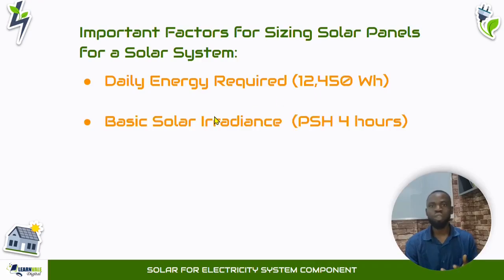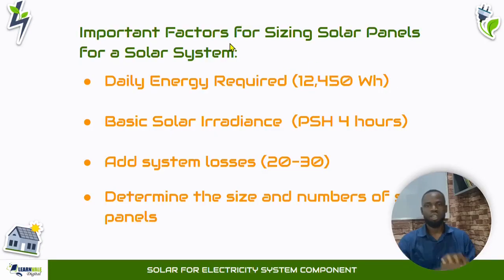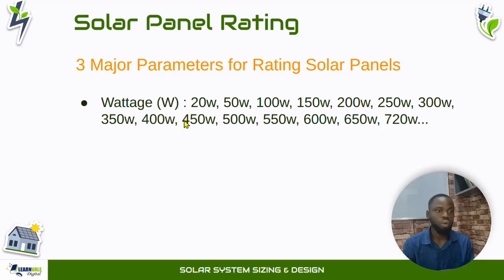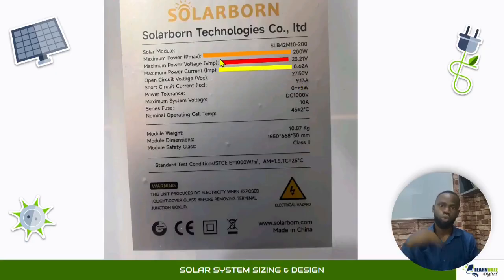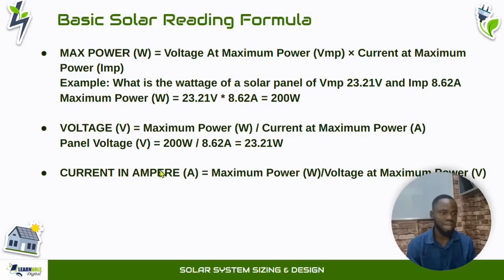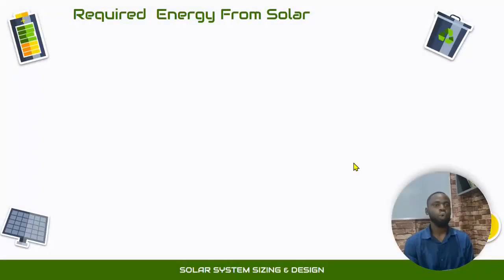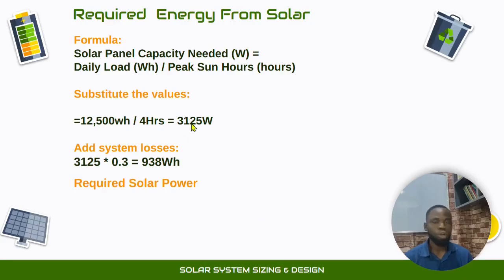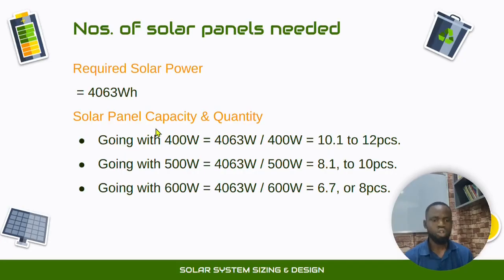How to Size Solar Panels for a Solar System Correctly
Learn how to size solar panels correctly for your solar power system with this easy-to-follow guide. In this video, you'll discover the step-by-step process of calculating the right solar panel capacity based on your daily energy consumption, battery bank, peak sun hours, and system efficiency. Whether you're a beginner, solar installer, or DIY enthusiast, this tutorial will help you design a reliable and efficient solar system while avoiding common sizing mistakes.